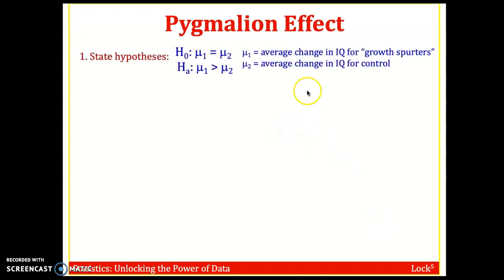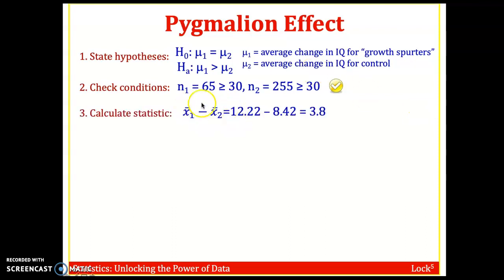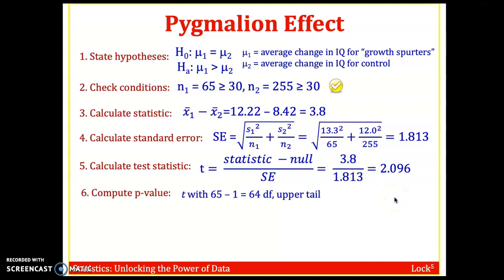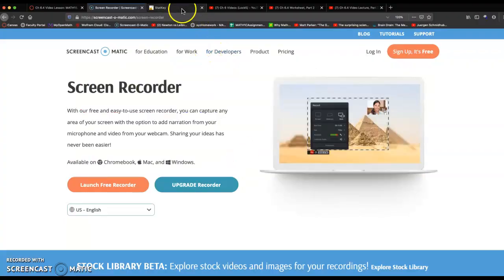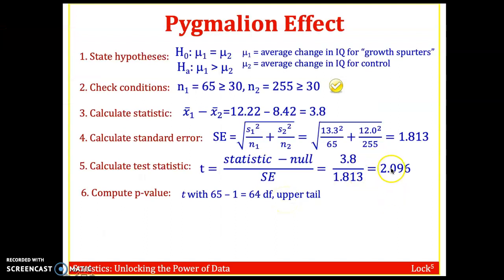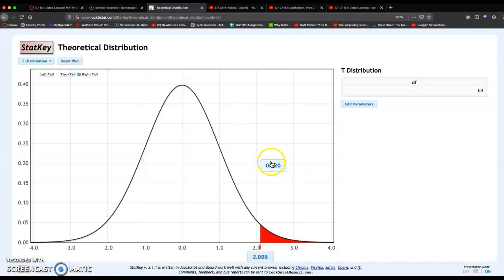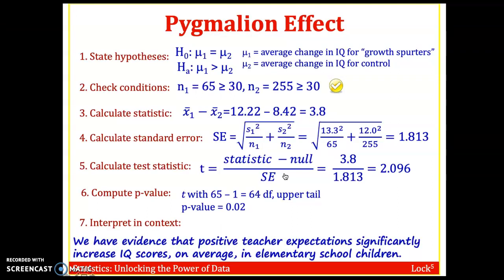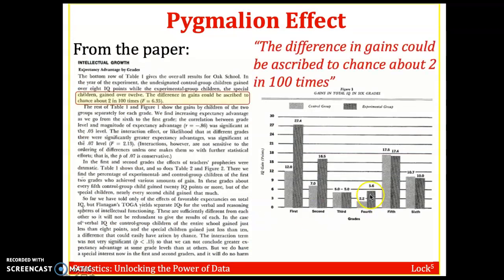Ch 6.4 Video Lesson, Part 3